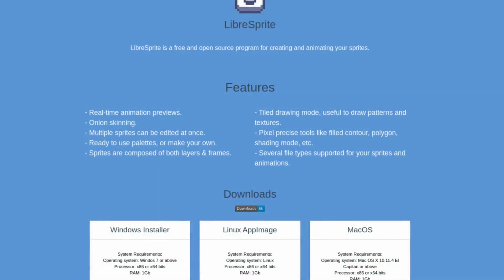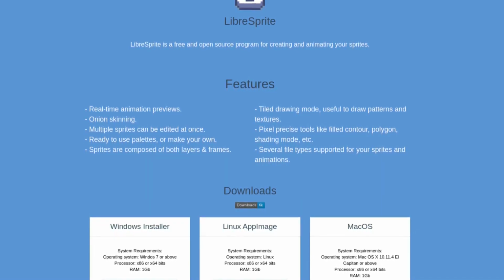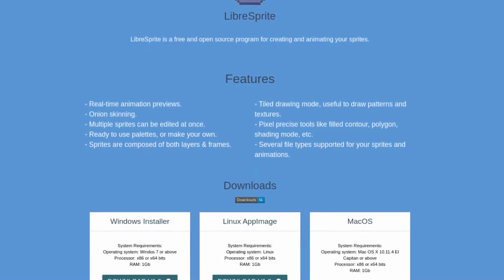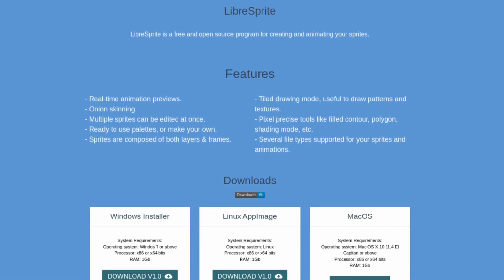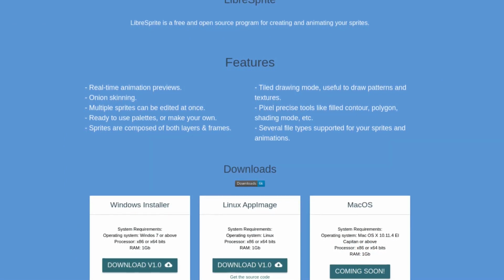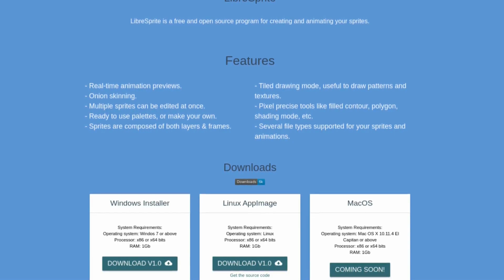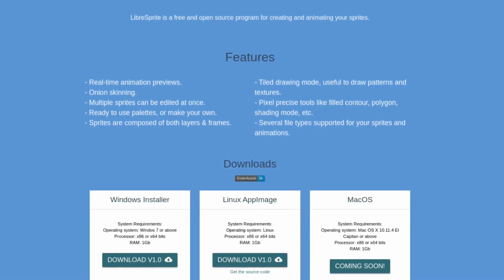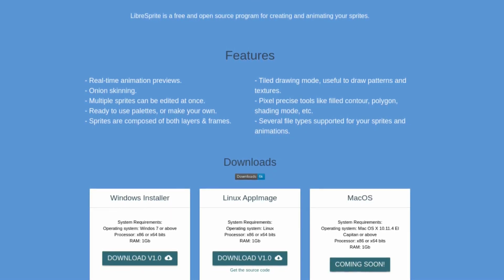How to Install Libresprite on Windows - Tutorial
FINALLY! There's an executable for the Windows version of Libresprite!